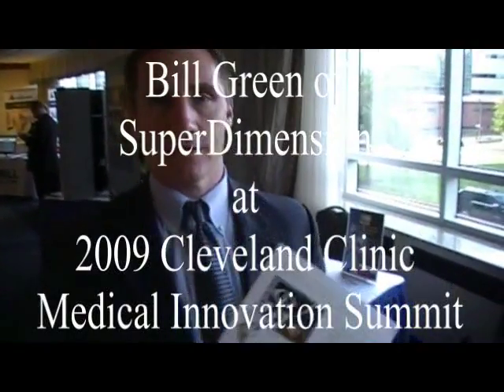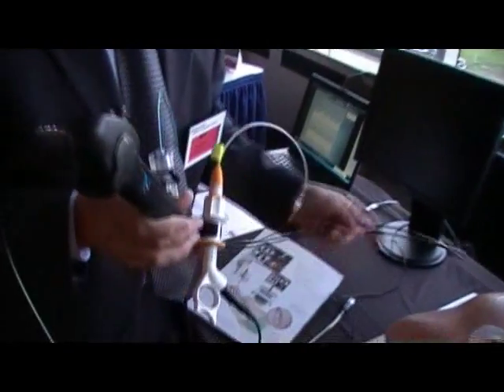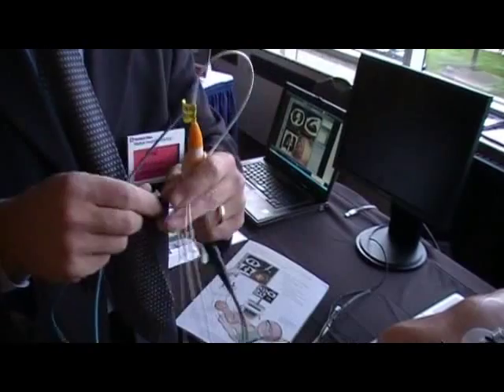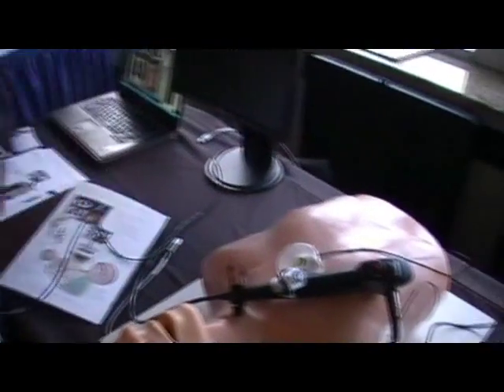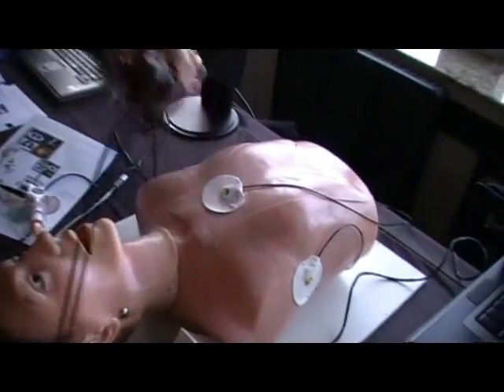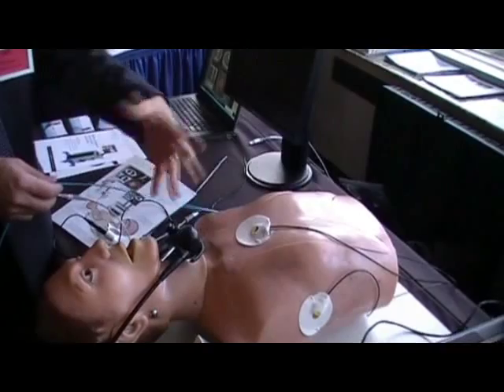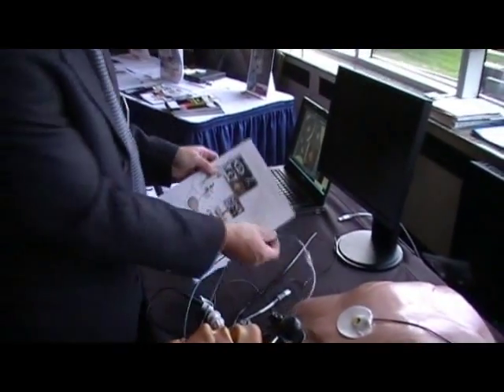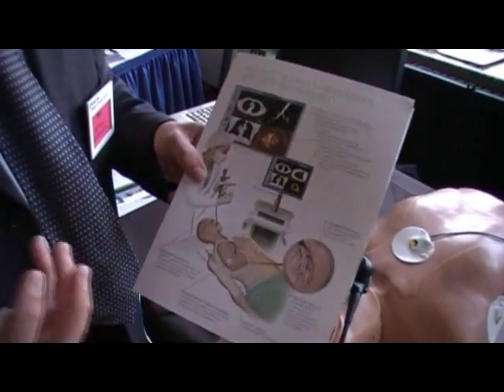SuperDimension medical device like GPS for airways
Bill Green of SuperDimension showed the new inReach System at the 2009 Cleveland Clinic Medical Innovation Summit.  It starts where the bronchoscope ends  giving access to distal lesions of the lung with GPS-like navigation